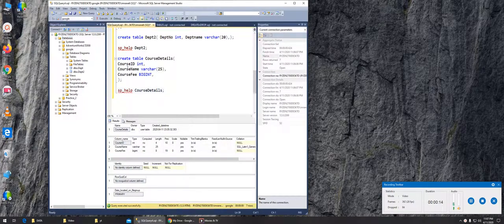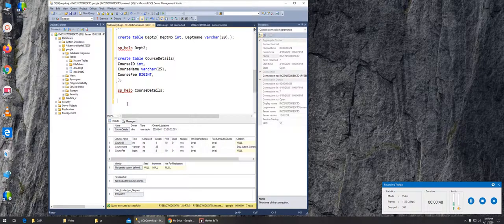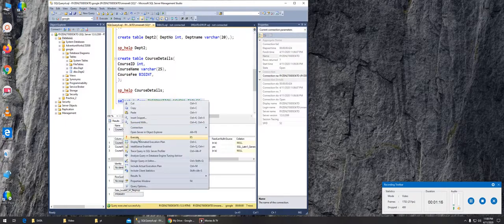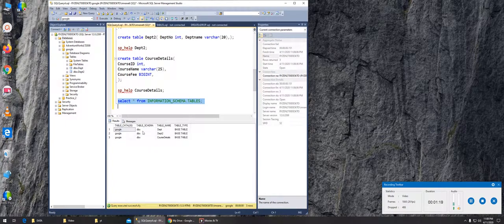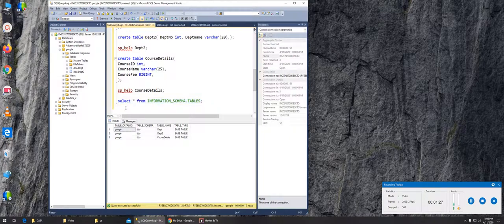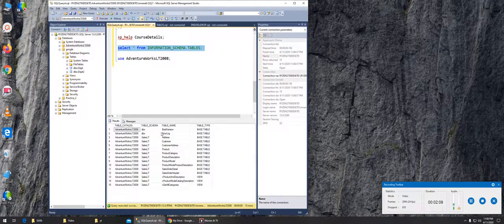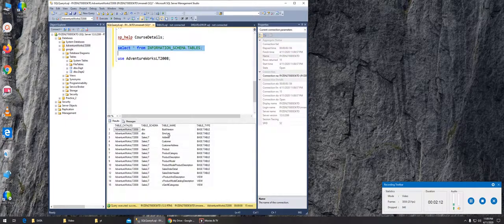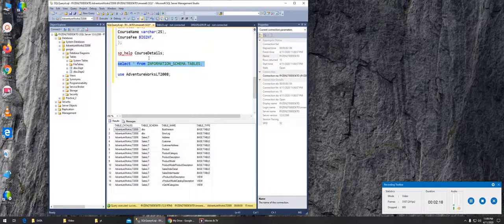9 - SQL - Show Tables of a Database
how to view all the tables of a database